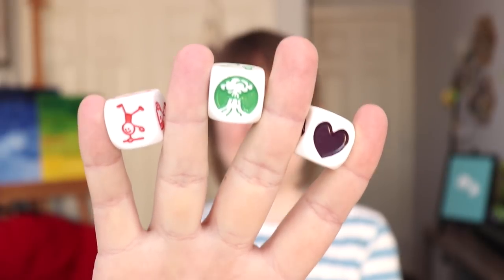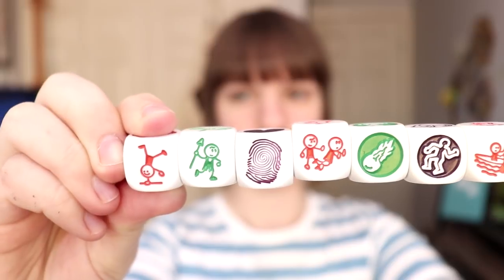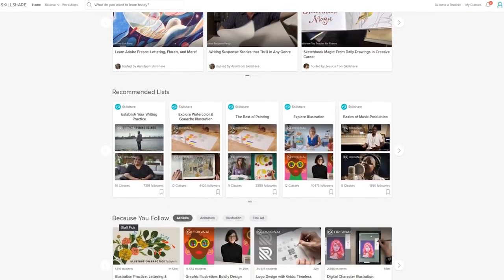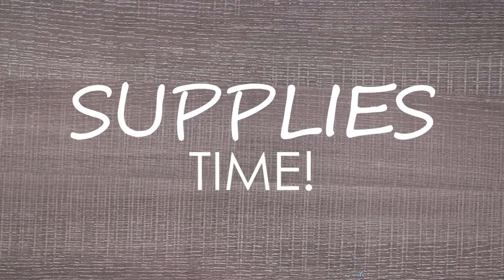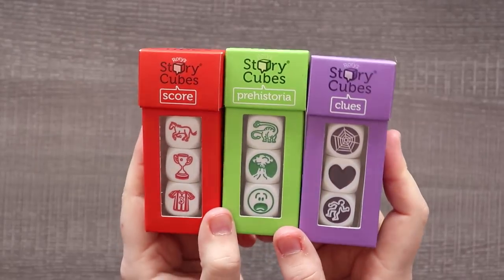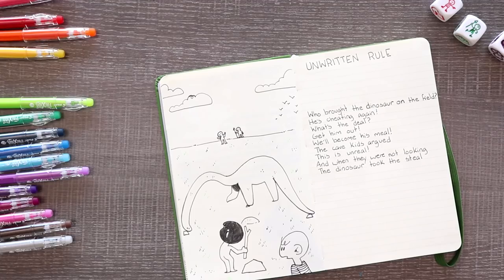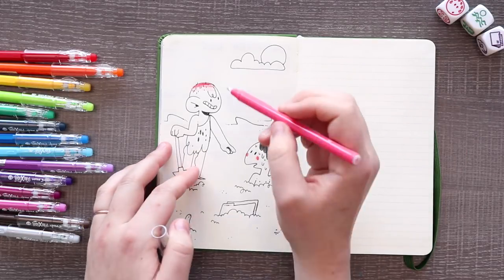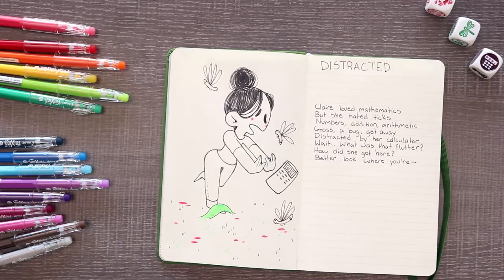ROLLING DICE TO MAKE ART - Fun With Story Cubes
As I continue my journey towards writing and illustration my own book, I thought it would be fun to play around with Story Cubes! Writing prompt dice are both fun for writing short and silly stories and illustrations!

Let's see what we can make!

MATERIALS USED:

Pilot Frixion Pens
Moleskine Two Go Notebook
Story Cube Dice